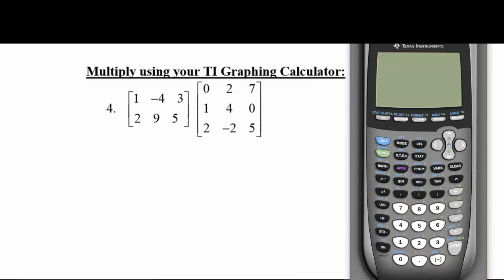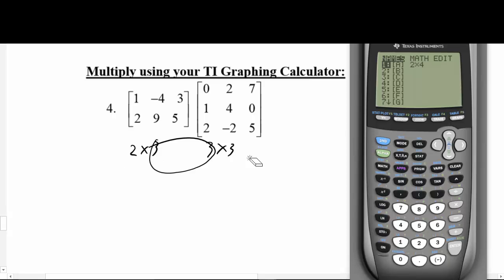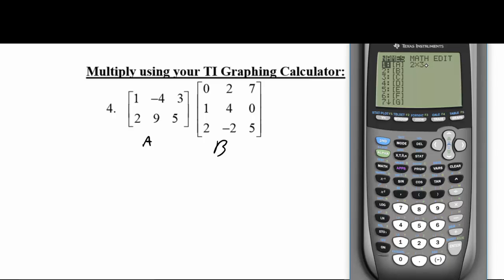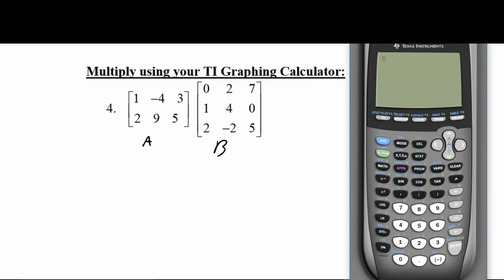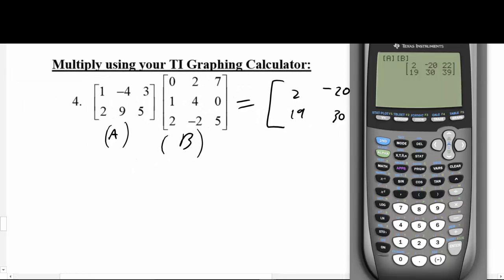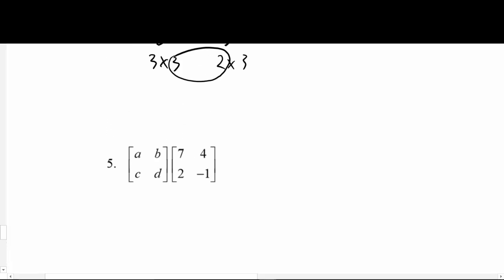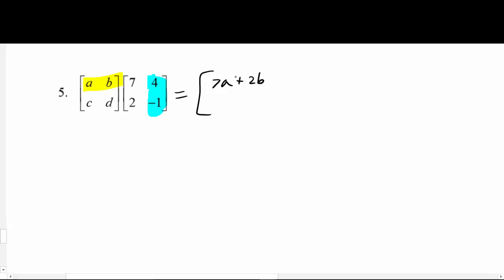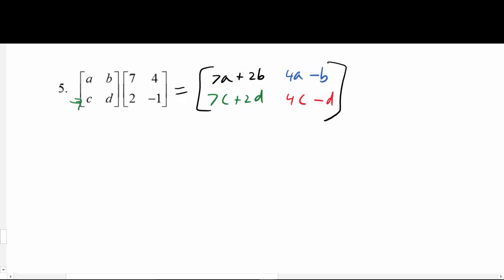MAT217 Matrix Multiplication Using TI Calculator